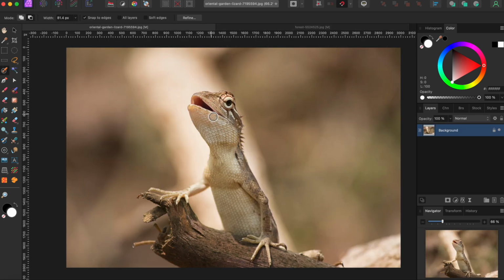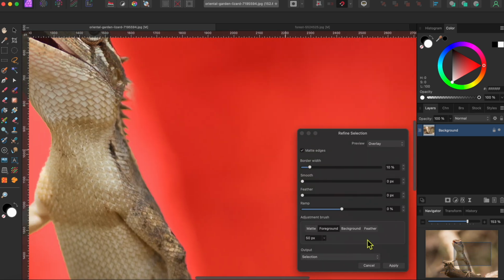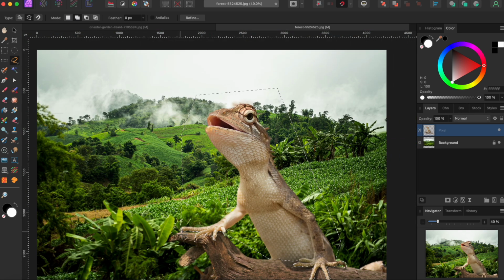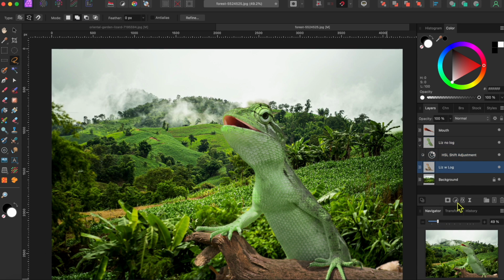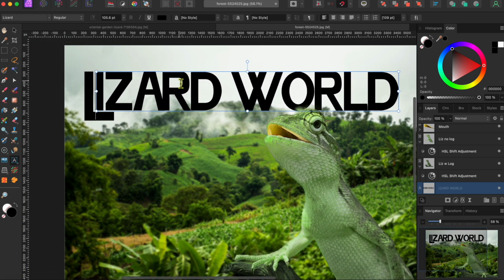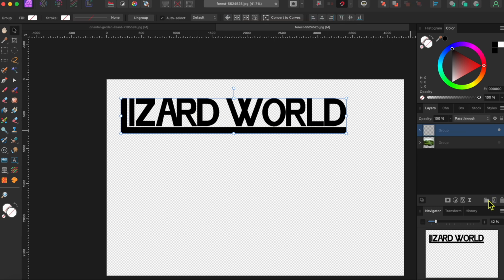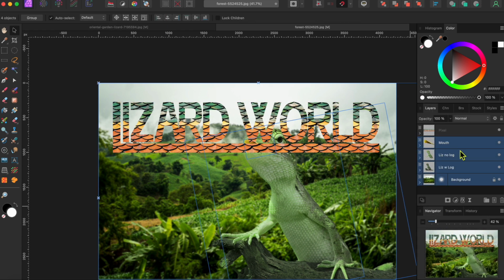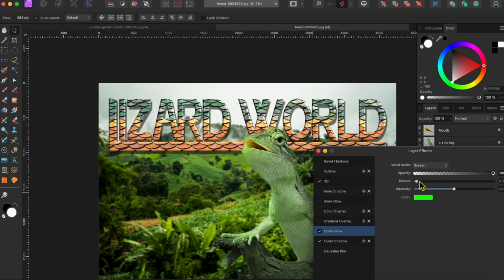Blending Images in Affinity Photo 2: Background Removal and Text Effects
In today's Affinity Photo tutorial, we'll be blending several images together, working with layers and creating a cool text effect.

00:00 - Intro
00:21 - Background Removal
01:18 - Refine Tool
01:53 - Creating Layers
03:00 - Recoloring
03:48 - Text Effect
07:33 - Shameless ask for likes, subs and caffeine